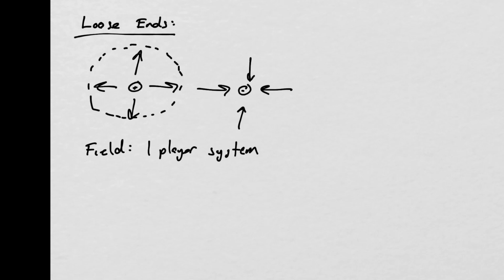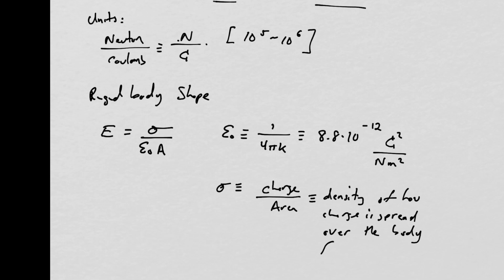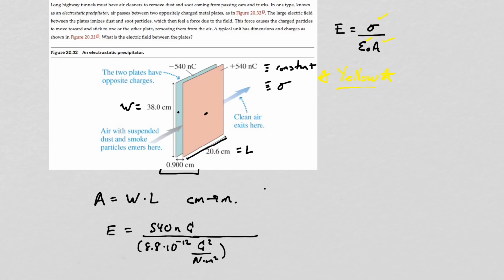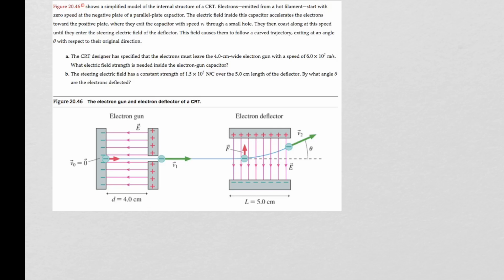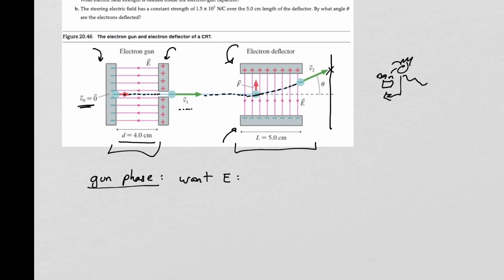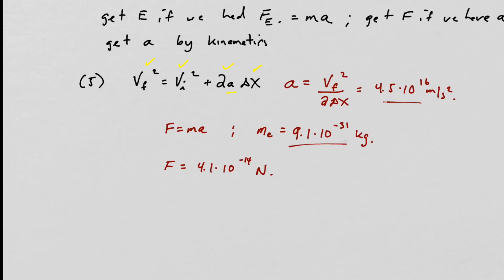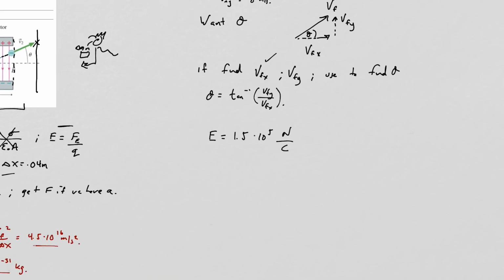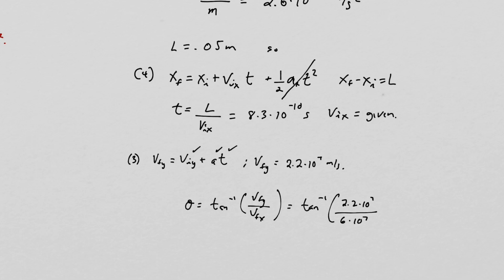Electric Fields Cont'd with Example Problems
This video builds off of the previous one about fields vs forces and provides some example problems.